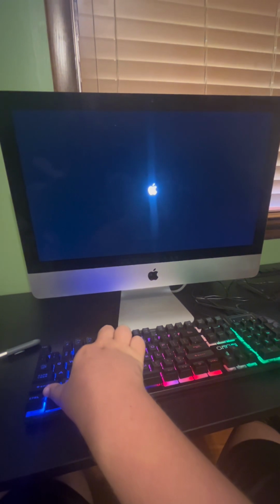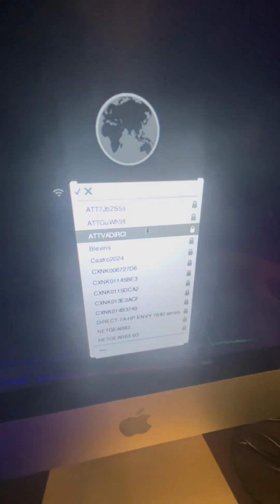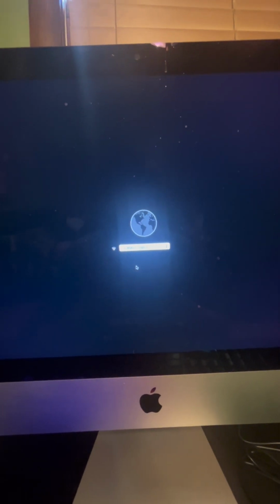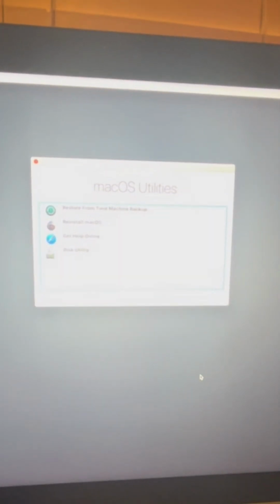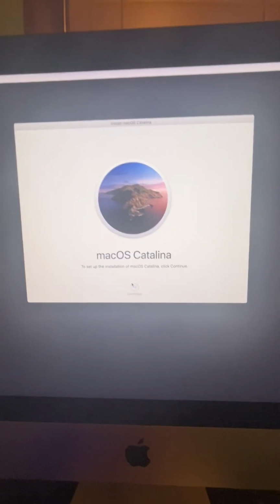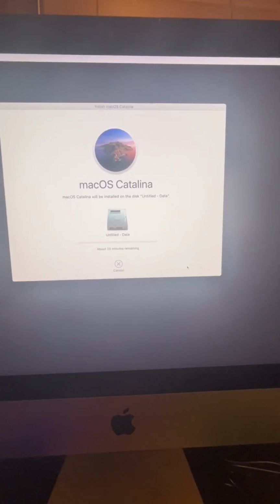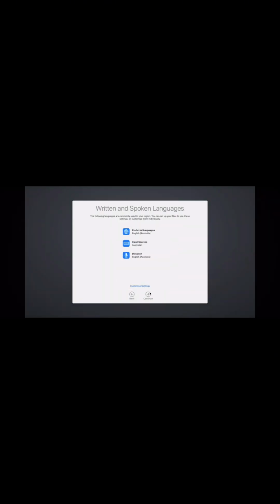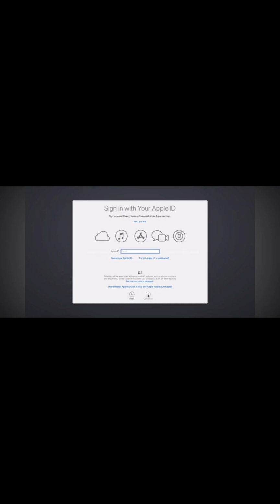How To Fix MacOS Startup Error